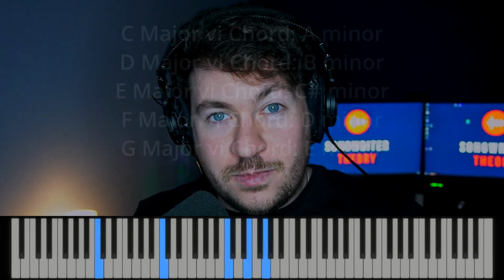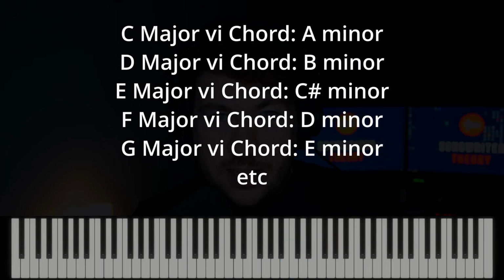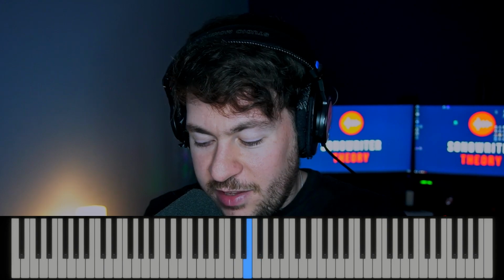Spicing Up Your SUBMEDIANT CHORDS | How To Make Your vi Chords More Interesting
🎵Take The Start & Finish A Song In 5 Days Challenge